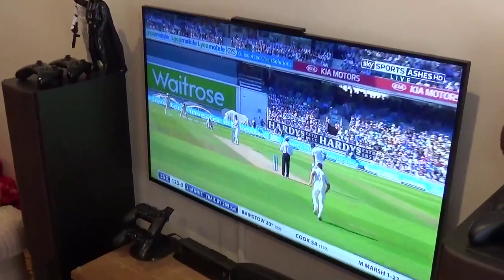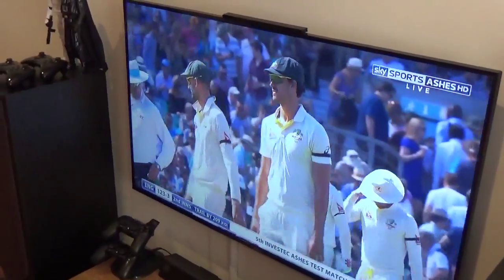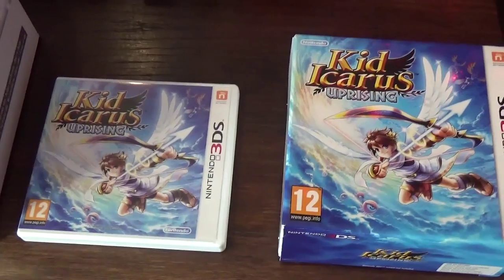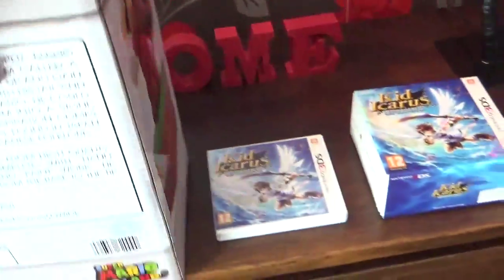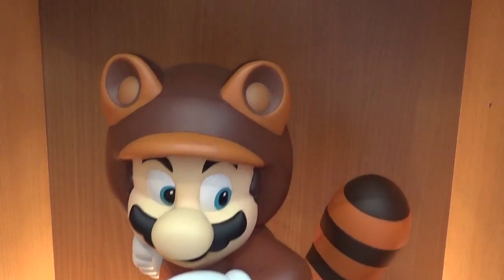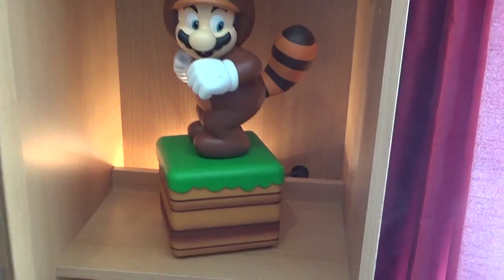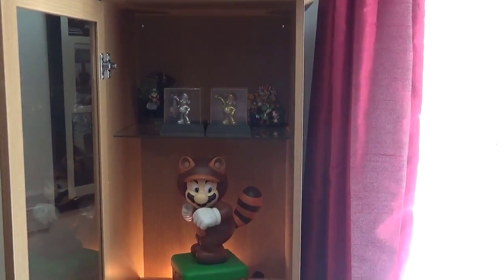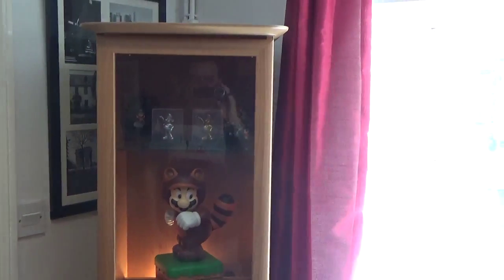pick ups episode 86-2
TANOOKI MARIO.